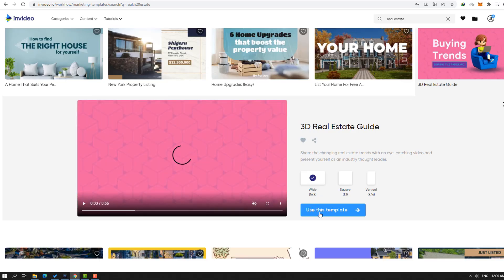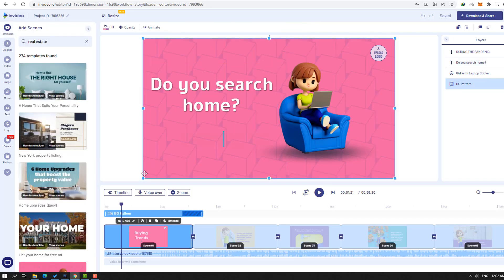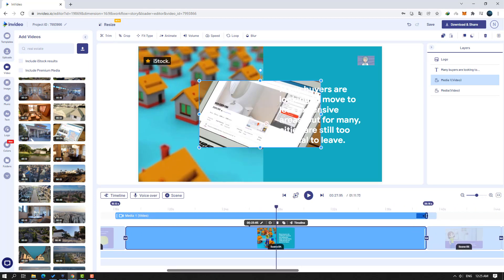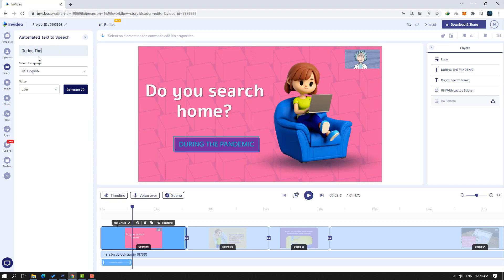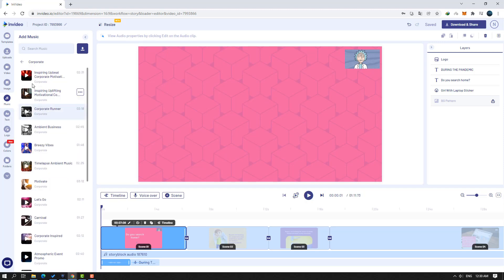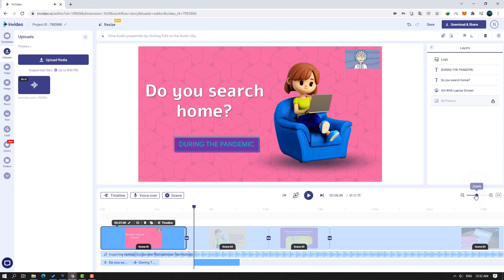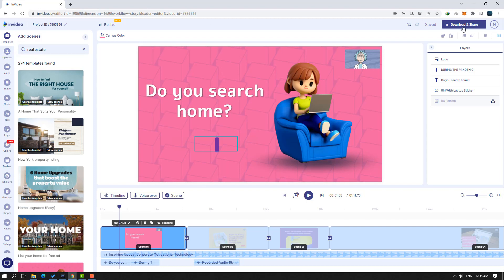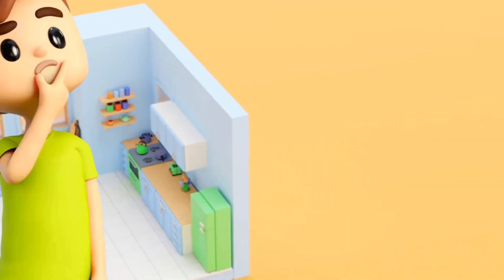Create 3D Real Estate Animation without Any 3D Software /